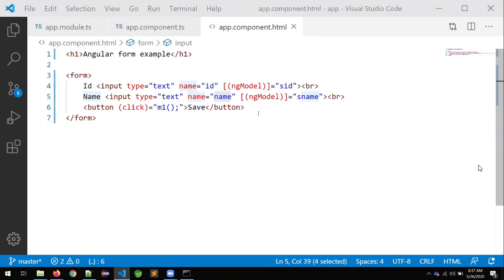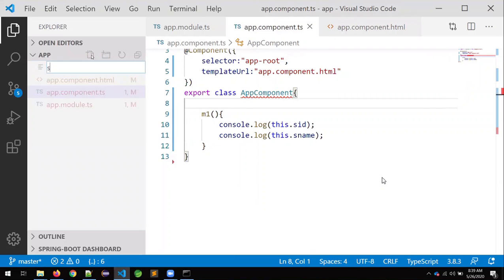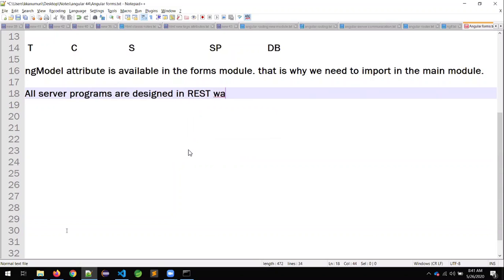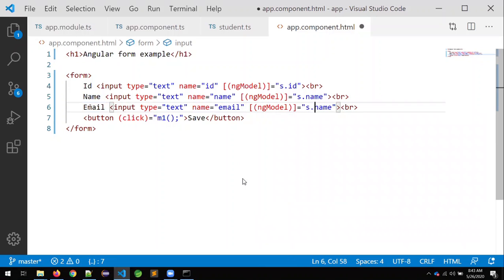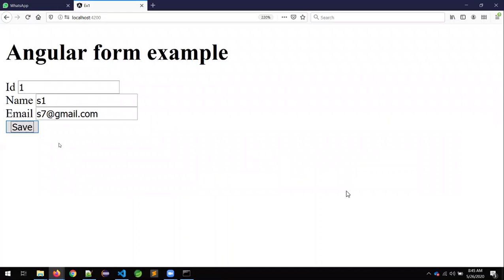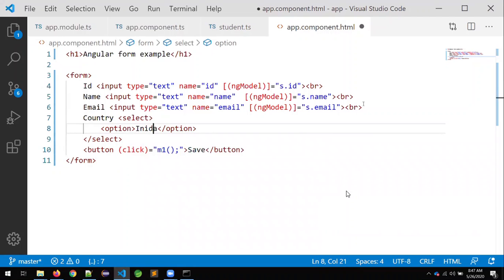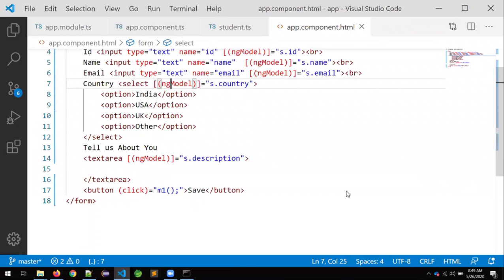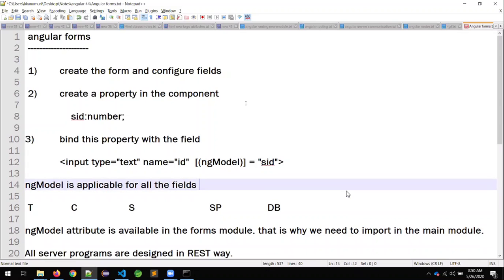Session 15 AngularForMContinue2